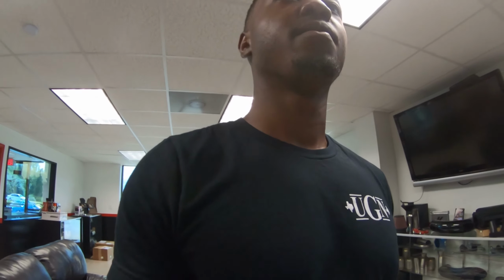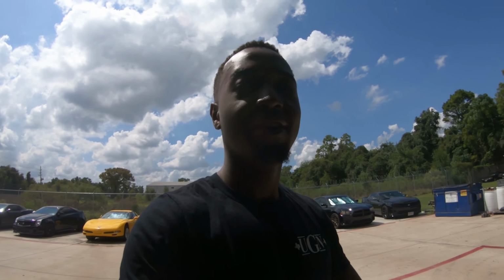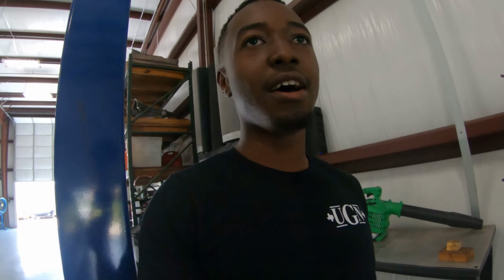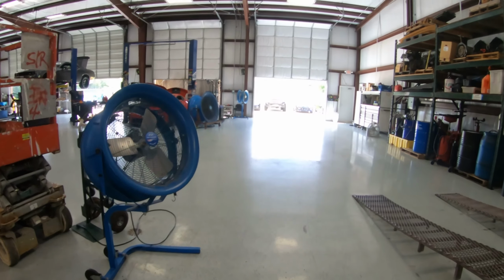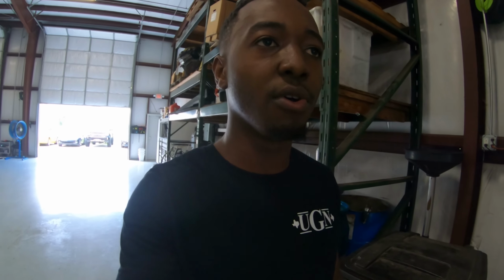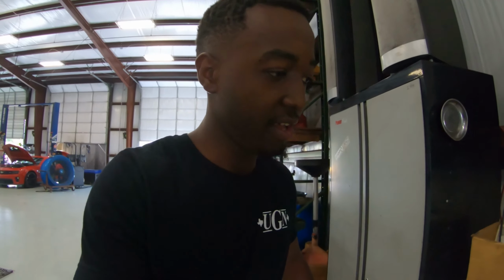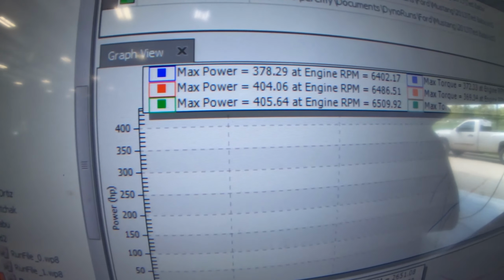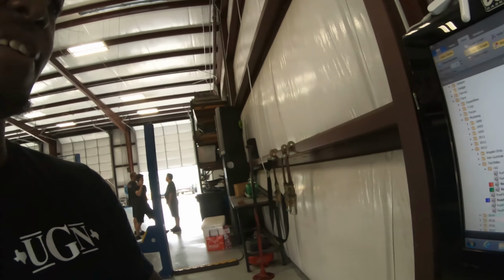2014 Mustang GT FBO E85 DYNO DAY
In this video I take my mustang GT to the dyno. The last dyno video I made the Mustang had the stock manifold and had 377WHP, since then I have added Kooks headers and I have switched to the Boss 302 intake manifold.
The crew is growing really fast and if you would like to join shoot me a DM on Instagram and I can get you in.